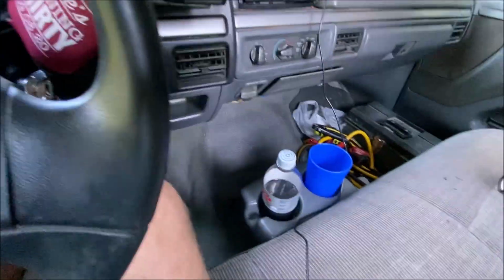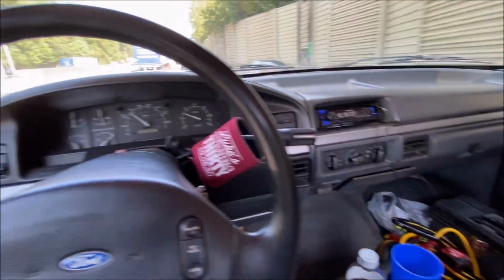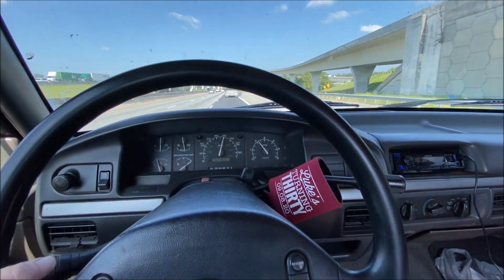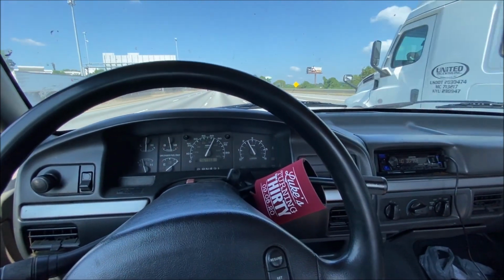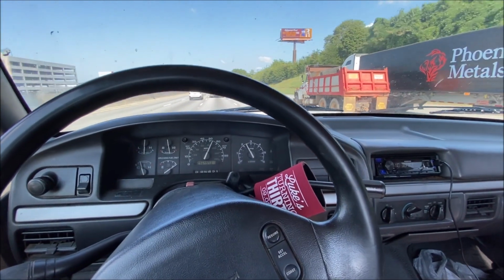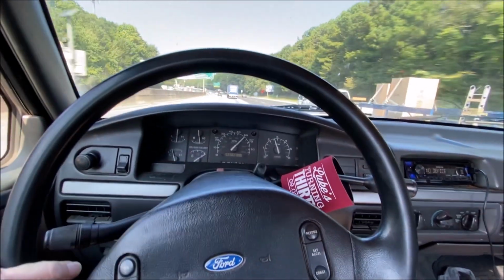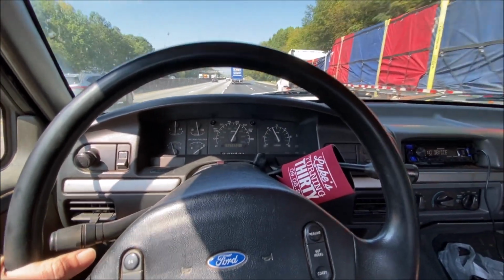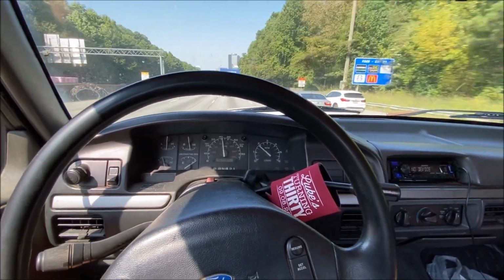Shaking down my new 1992 F-150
Part 2 on the 1992 Ford F-150 I bought for $2000. Seeing what all its challenges are and what it needs.